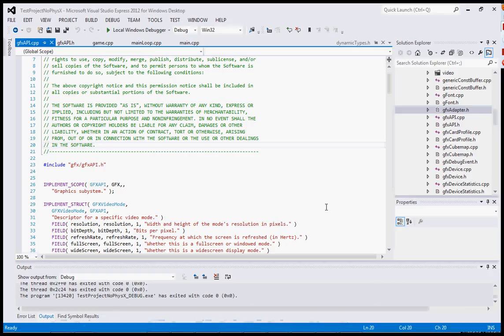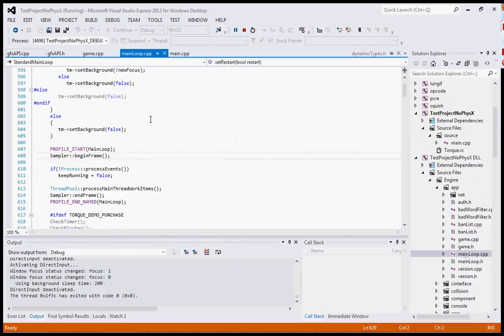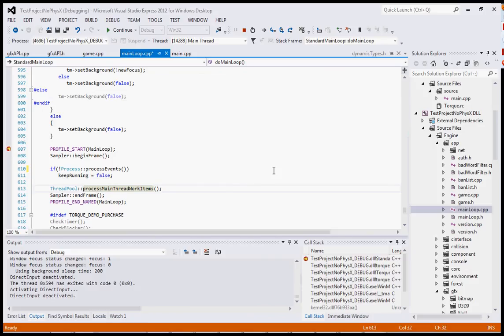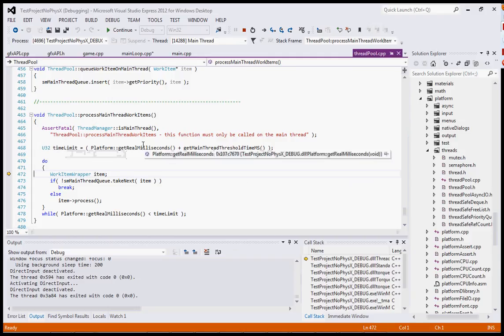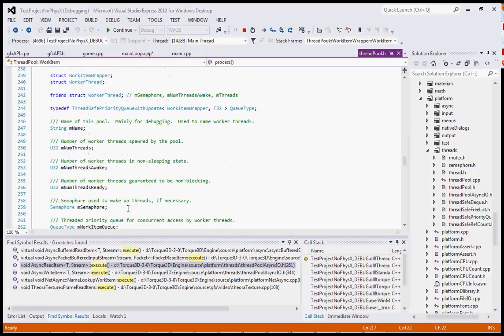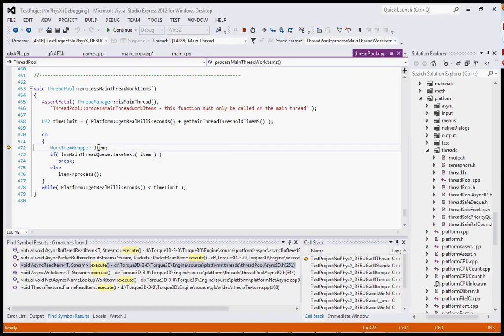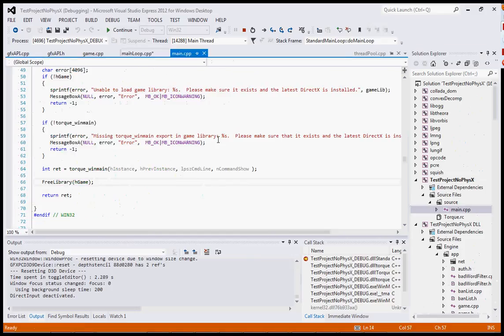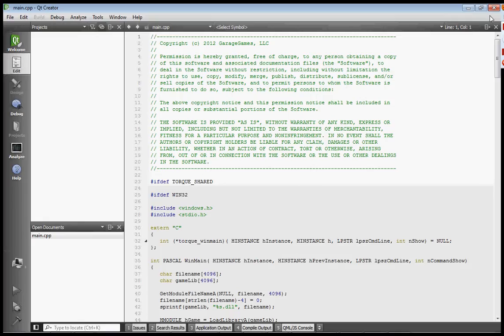Torque 3d Engine Source Analysis #1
I've never had any real reason to learn a 3D engine before, but due to the release of T3D under the MIT license I decided that perhaps it was worthwhile to do so.  This/these video(s) are intended as an educational tool for MYSELF and are not intended to be perfect/professional in regards to flow or presentation.  However, considering the lack of torque 3d engine documentation I thought that providing these videos to the public would be perhaps useful to some developer somewhere.

In this video:

Basic analysis of main loop.
Some analysis of thread components.
etc.